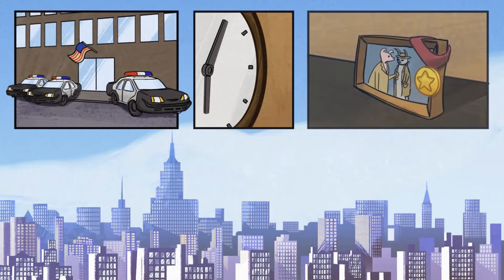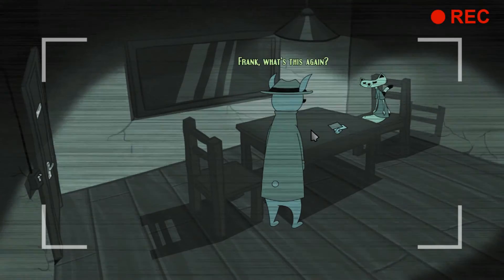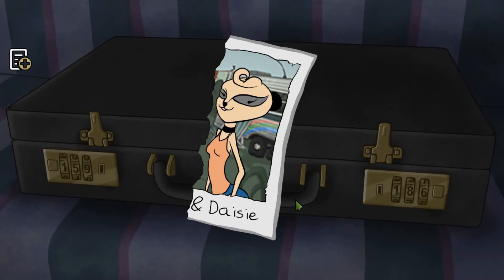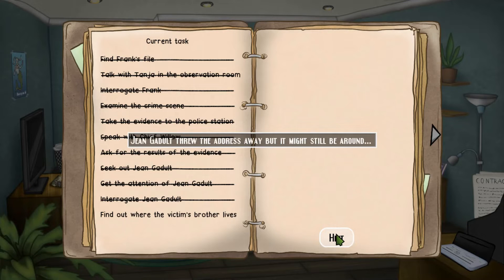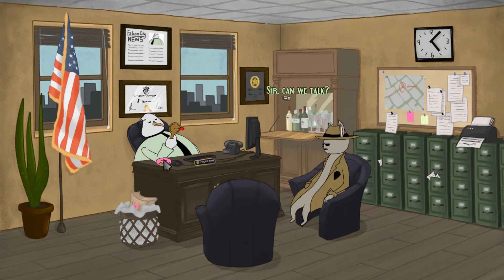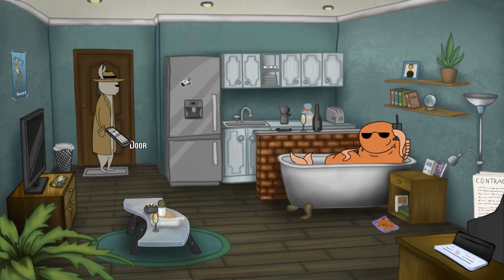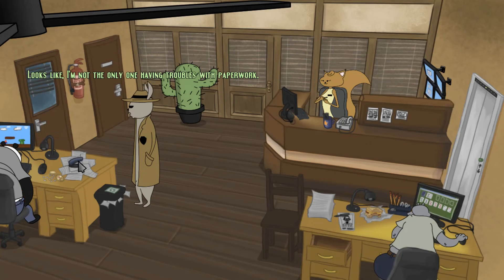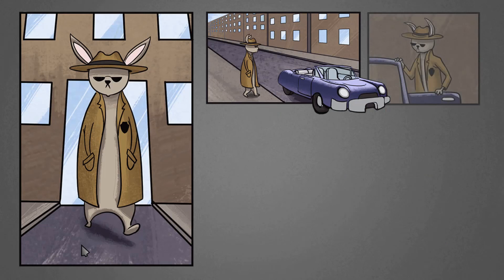Falcon City PC Game Review - New Point & Click Detective Adventure Game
Falcon City, a new game from Likely Games, is a point and click detective adventure story with animals.

YakWaxLips Point & Click merch (Including my Monkey Island T-shirt)